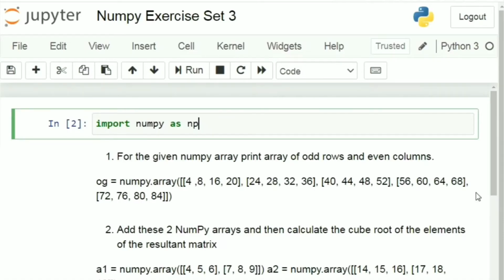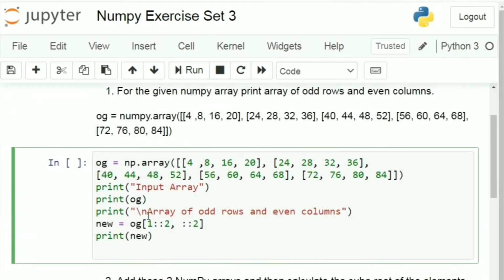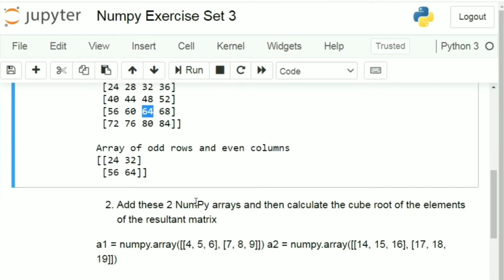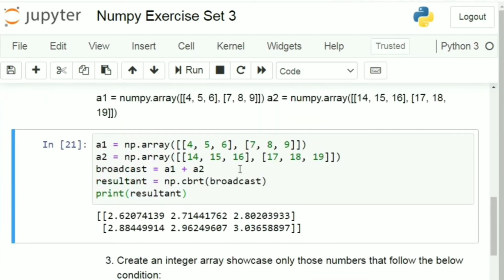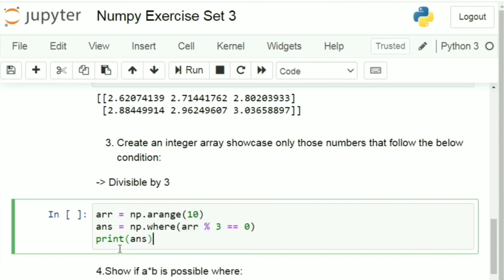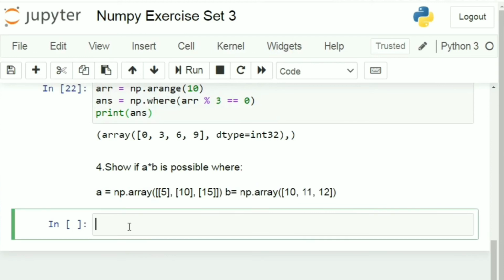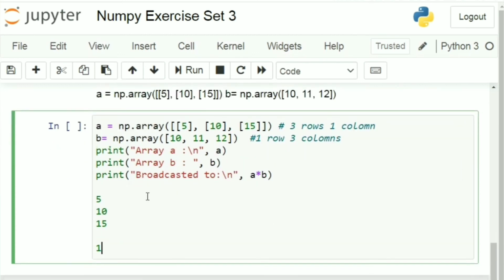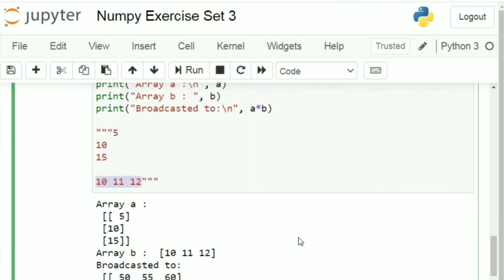#3 Python NumPy Tutorial - Exercises | Part 3 | Python Numpy Tutorial For Beginners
Let's go get some practice again!
Broadcasting, new functions and revision!

numpy tutorial
numpy exercises
numpy
numpy tutorial numpy in python
broadcasting in numpy
Beginner Numpy Tutorial
broadcasting
learn numpy
numpy quiz
python numpy
numpy python
examples on numpy
python numpy array
numpy ndarray
anaconda
broadcasting numpy
array slicing in numpy
codehaven
python tutorial
numpy indexing
numpy practical examples
numpy examples python